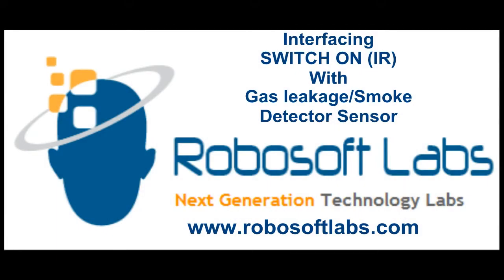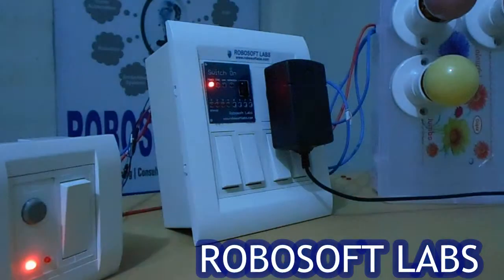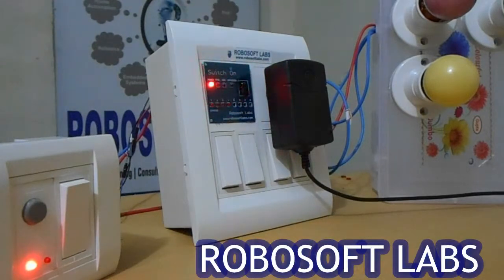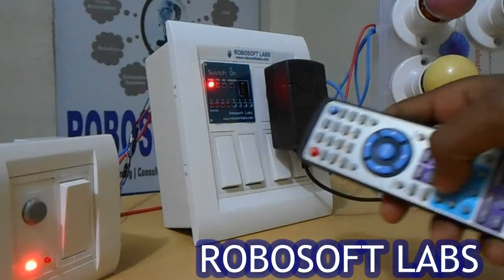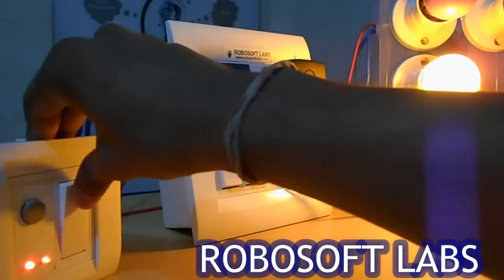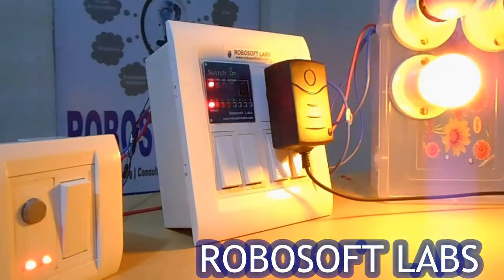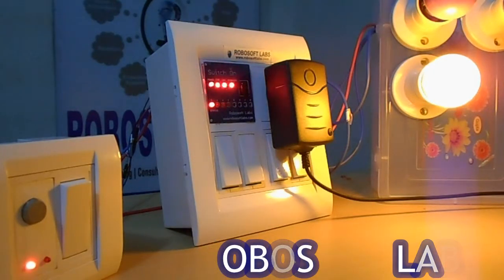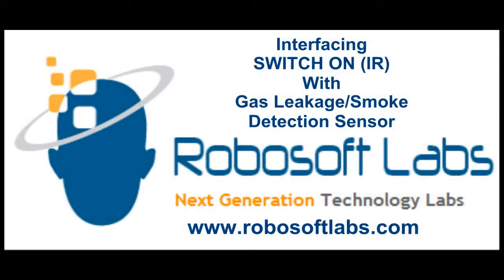Interfacing Switch On (IR) with Gas Leakage/Smoke Detection Sensor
Gas Leakage/Smoke Detection Sensor Interfacing with Switch On (IR) Device.

Gas Leakage/Smoke Detection Sensor can be Switch On/Off With IR Remote as Well.

Gas Leakage/Smoke Detection Sensor Interfacing have 2 working Modes:

Mode 1: When our sensor detects any Gas Leakage/Smoke in its range, it alerts you with the help of inbuilt alarm sound in Switch On (IR) Main Unit.

Mode 2: When our sensor detects any Gas Leakage/Smoke in its range, it alerts you with the help of inbuilt alarm sound in Switch On (IR) Main Unit and will automatically switch on your First Connected Device, Device can be any Electrical Device like Lights/fans etc, Electrical Device will stay On Continuously till it detects Gas leakage/Smoke and will be automatically switch off when there is no Gas Leakage/Smoke anymore, First Connected Light is Switched on automatically so that in EMERGENCY conditions you don't have to waste you precious time for finding the switch, Automatically switched on light will give you MAXIMUM VISIBILITY for finding EXIT doors. SAVE TIME and LIFE.

What is SWITCH ON (IR)?

This Device can Switch On/Off your 4 AC Home appliances i.e lights/fans etc with wireless Infrared Technology Individually. Switch On (IR) can switch off all your 4 devices with the help of one Power Button at once.

This unit is very easy to operate and integrate with existing systems. the remote control operate the corresponding devices on the SWITCH ON (IR) Main Unit, i.e. Light/Fans etc. Devices contact are designed for Latch Mode (Toggle on each key press). Each Device has indicator LED showing current status.

Special Feauture - Memory backup - Memory bacup Saves Last Conditon of all devices if Power has Gone and retrieves the previously saved condition when power is back.

Designed and Developed By Rakesh Roy.